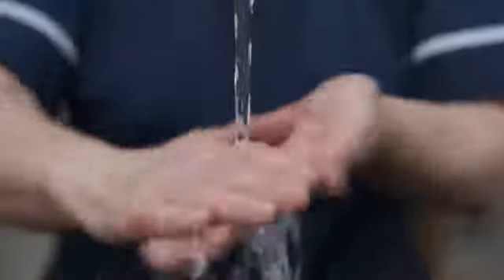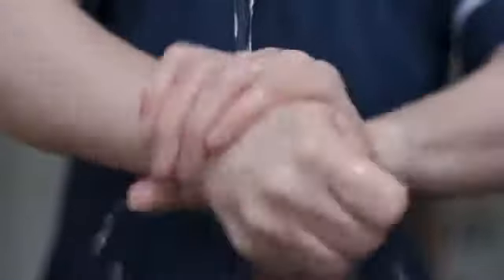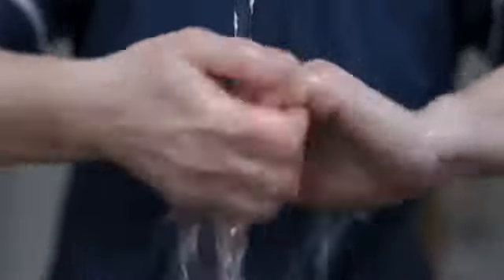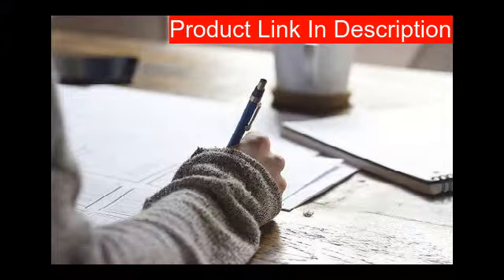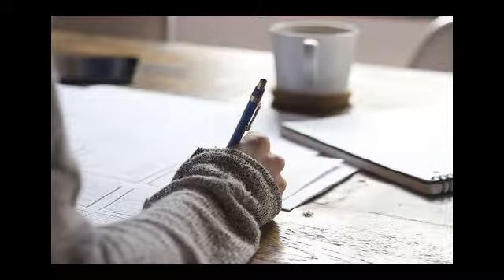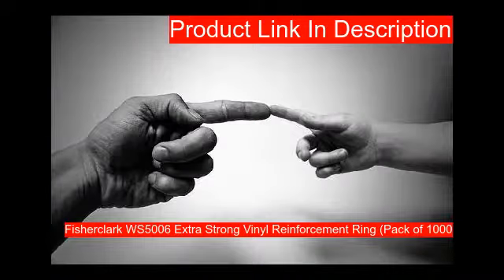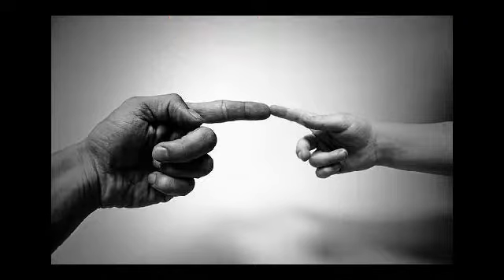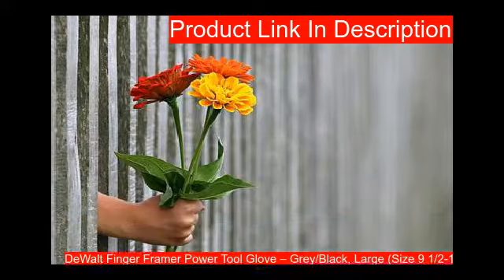10 Best Hand reinforcers